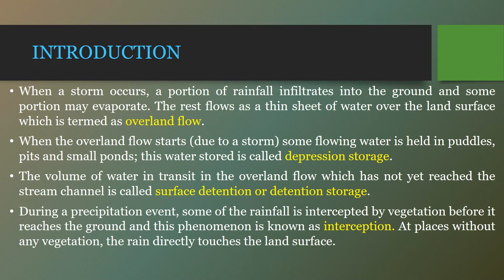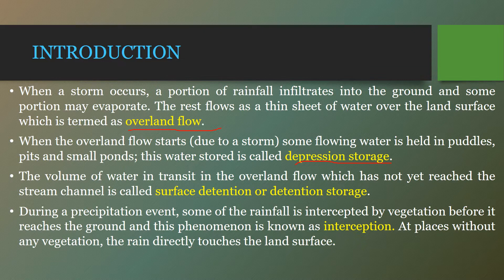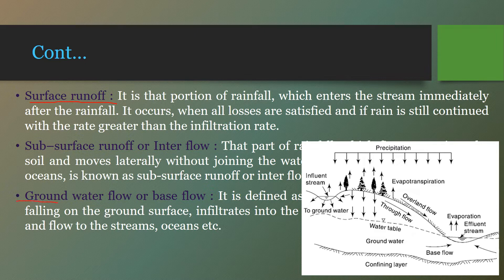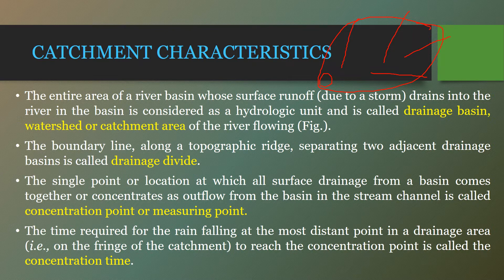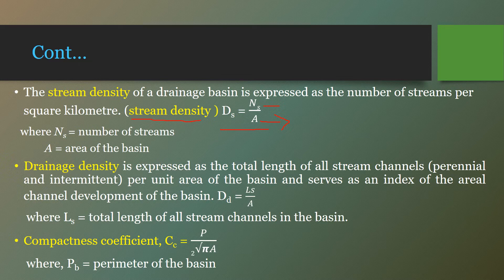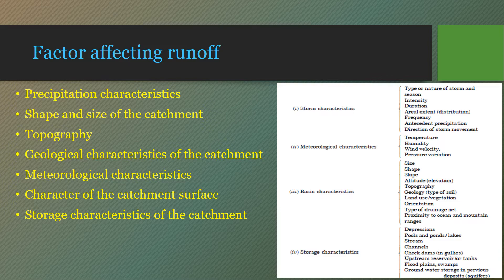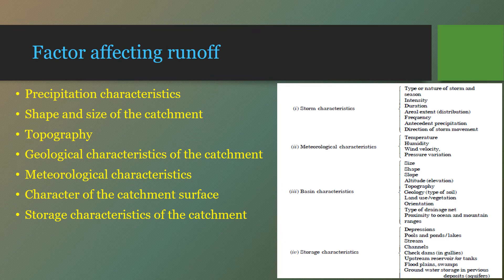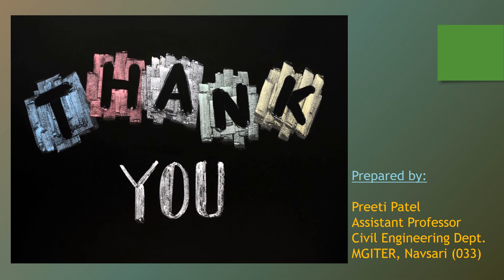RUNOFF - (3160610) WATER RESOURCES ENGINEERING AND HYDROLOGY (WRE&H), GTU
Module - 2 (WRE&H)
Runoff: Drainage basin and watershed characteristics, Types of runoff, Surface, subsurface flow, base flow.